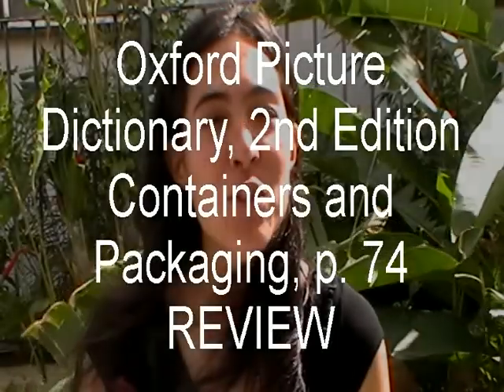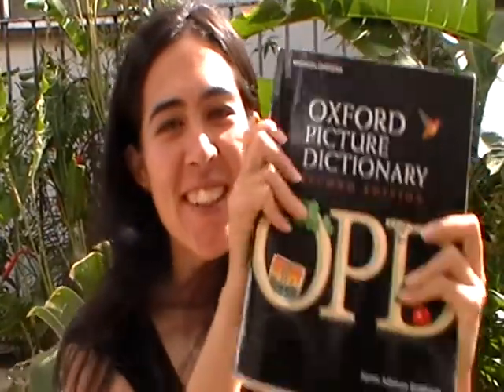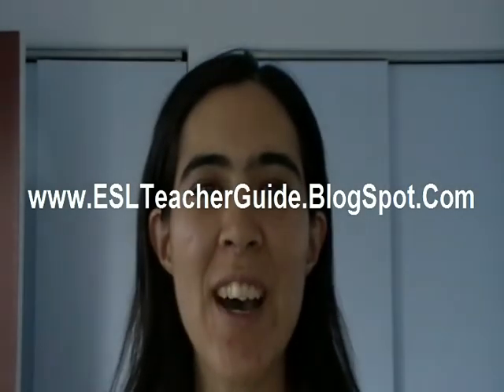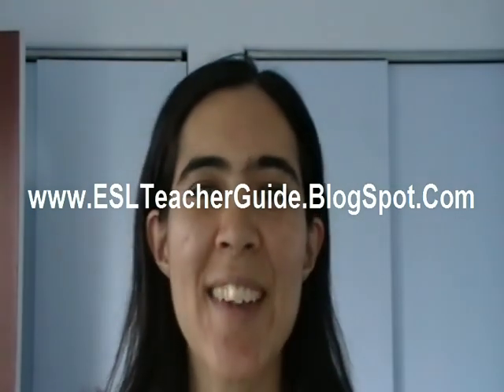Oxford Picture Dictionary, 2nd Edition, p. 74 Containers and Packaging REVIEW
Hello ESL Students!

Join Meylysa as we review about Containers and Packaging.  Open your book, the Oxford Picture Dictionary, 2nd Edition to page 74.  Practice practice practice =)

Your English is wonderful!

Your ESL Teacher,

Meylysa